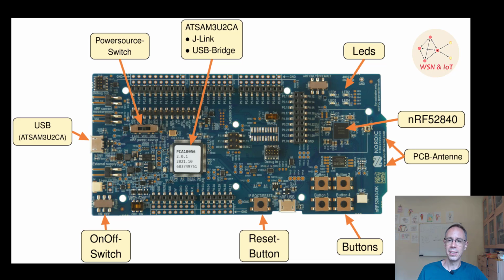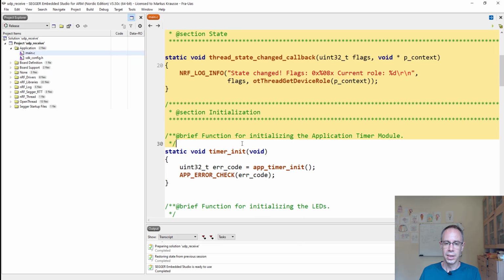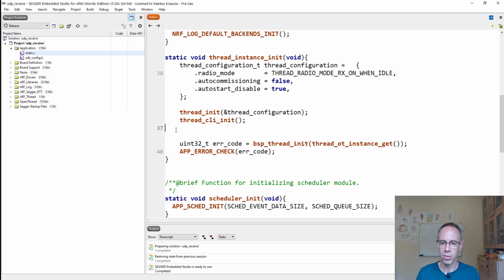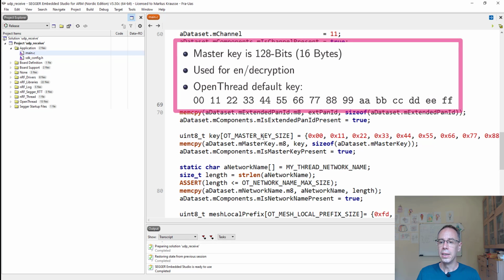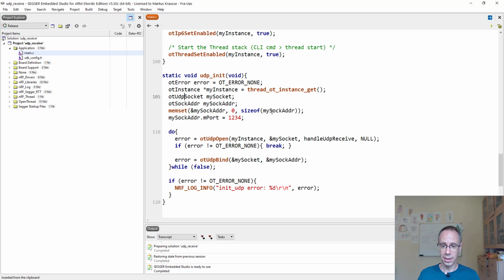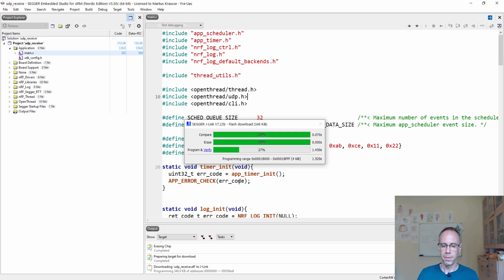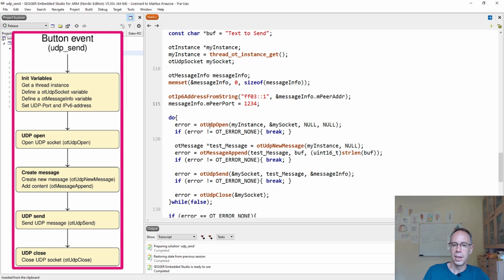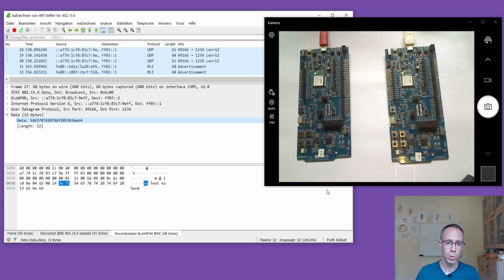Thread network technology - 04 Programming Thread network over API and sending a UDP-package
Thread is a network technology for wireless networks based on IPv6. It is ideally suited for home automation, Industry 4.0 and wireless sensor-actuator networks. In this video, we program a thread network via an API with the Nordic nRF5 SDK for Thread. For the programming we are using two developer board nRF52840-dk. We setting our own network parameter over the API and sending an UDP-package from one device to another.

00:00 Overview
00:19 Hardware nRF52840-dk
00:49 Prepare udp_receive example
03:20 Implementation steps udp_receive example
06:18 Initialization (Logger, Scheduler, App-Timer)
07:35 Thread instance initialization
09:10 Setting network parameter (dataset, PAN ID, channel, master key, ML-prefix)
13:54 Thread network start
15:51 UDP initialization (open, bind, receive handle)
20:18 Compile, transfer and testing udp_receive example
21:19 Prepare udp_send example
23:05 Implementation steps udp_send example
23:50 Implementing udp_send function
25:46 Register button handler
27:10 Compile, transfer and testing udp_send example
28:04 Capture UDP-package with Wireshark
28:53 Outlook (CoAP)